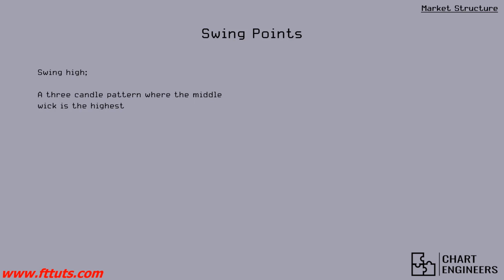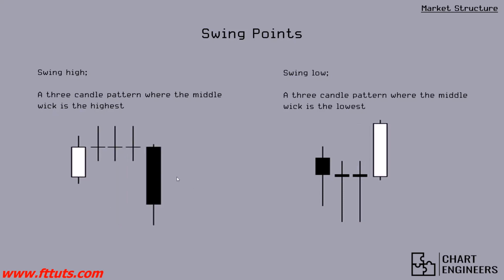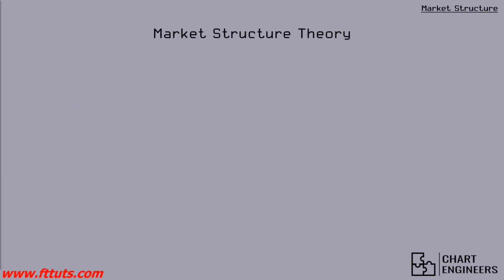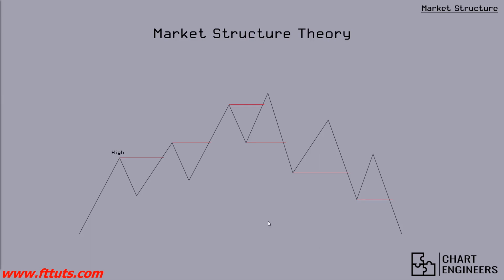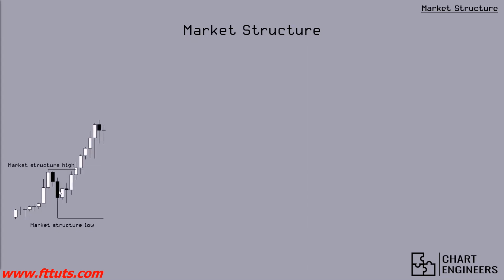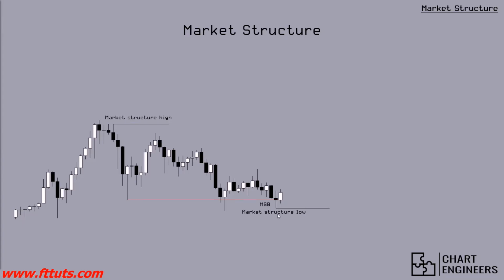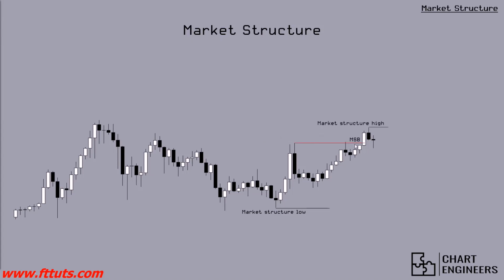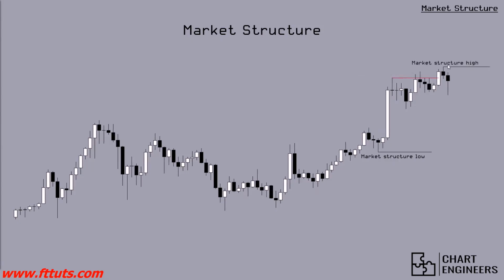1 Market Structure